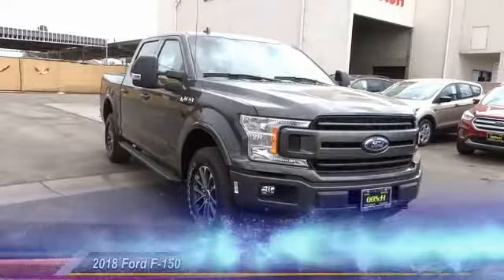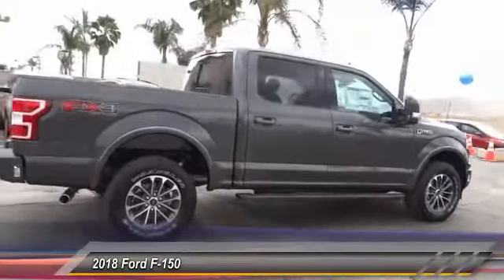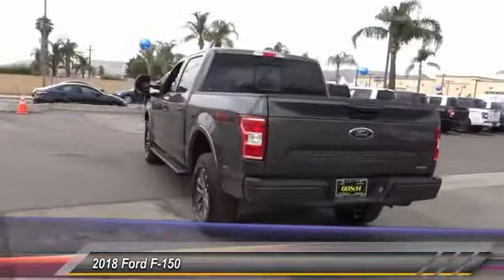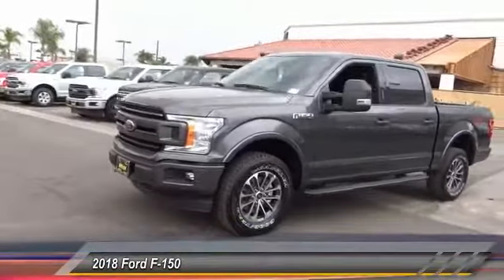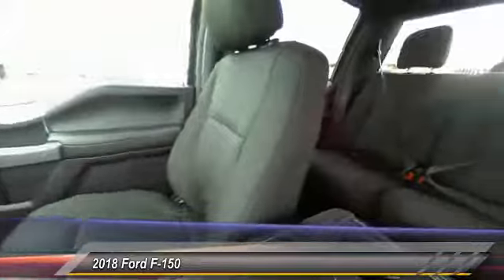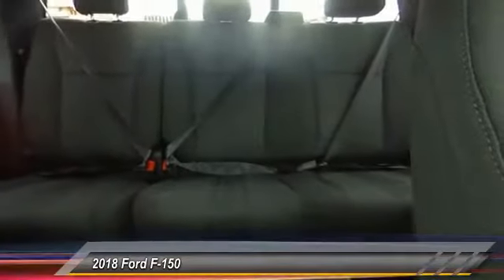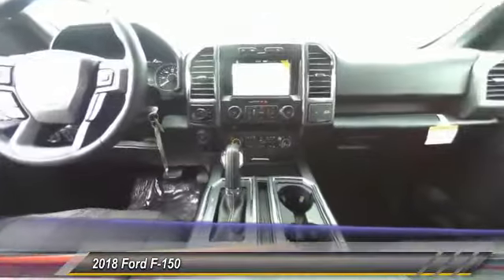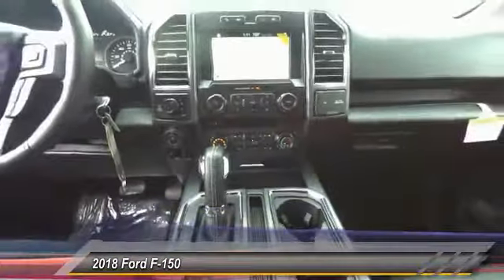2018 Ford F-150 HEMET BEAUMONT MENIFEE PERRIS LAKE ELSINORE MURRIETA F18932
2018 Ford F-150 XLT

GOSCH FORD HEMET PROUDLY SERVING HEMET, BEAUMONT, MENIFEE, PERRIS, LAKE ELSINORE, MURRIETA, AND SURROUNDING SOUTHERN CALIFORNIA LOCATIONS. THIS GRAY 2018 Ford F-150 IS EQUIPPED WITH A EcoBoost 3.5L V6 GTDi DOHC 24V Twin Turbocharged, TRANSMISSION, AND RECEIVES AN ESTIMATED . GOSCH FORD HEMET 150 CARRIAGE CIRCLE HEMET CA 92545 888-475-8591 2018 Ford F-150 XLT Stock #: 8-F18932 | VIN: 1FTEW1EG7JKE71598 | 2018 Ford F-150 XLT AIR CONDITIONING POWER WINDOWS SECURITY SYSTEM Gosch Ford Hemet